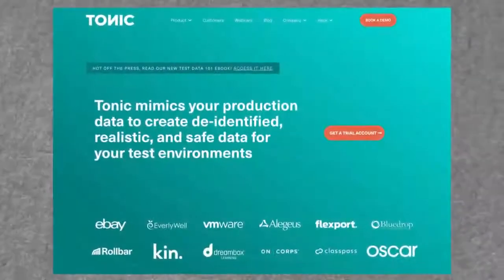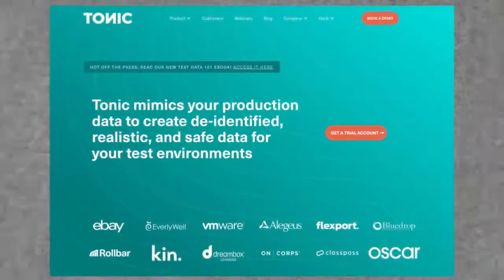Story of Tonic Fake Data